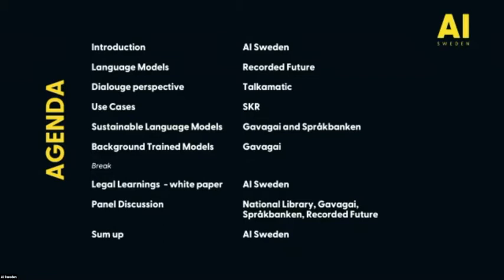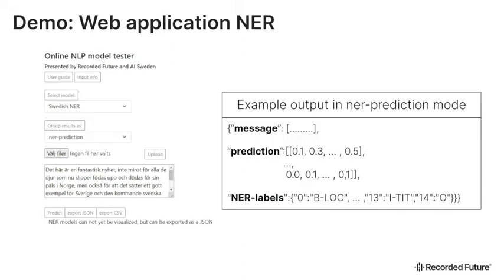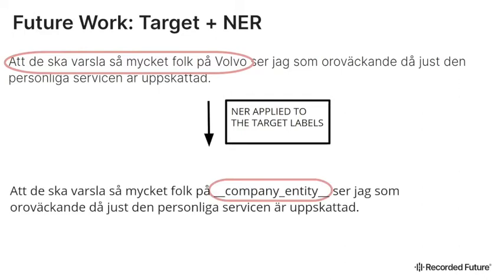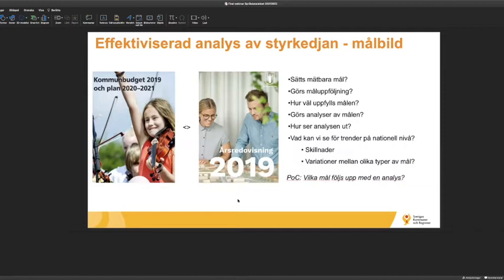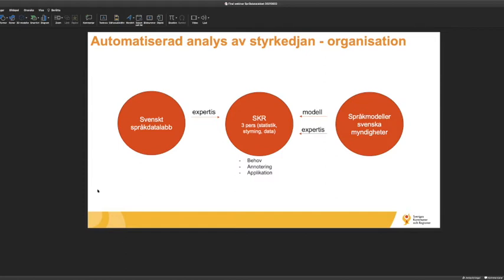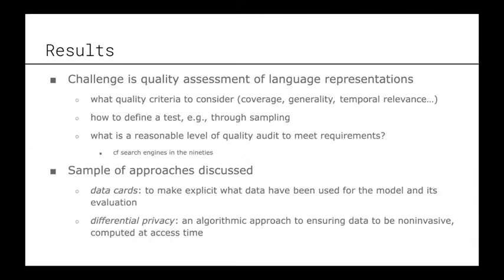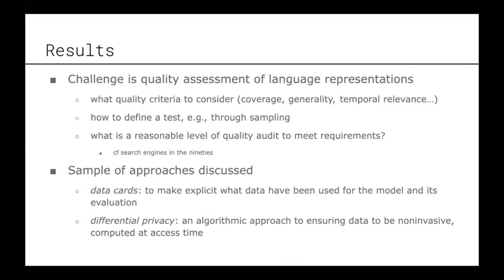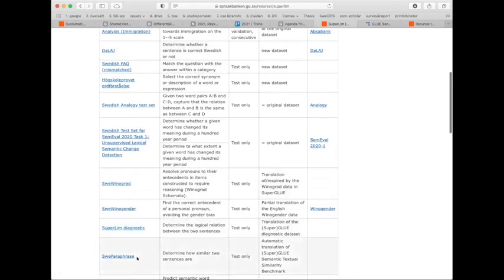Swedish Language Data Lab - Final Webinar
0:00 Introduction - AI Sweden
6:32 Language Models - Recorded Future
15:58 Dialogue perspective - Talkamatic
24:11 Use cases - SKR
40:03 Sustainable Language Models - Språkbanken & Gavagai
49:54 Legal insights when sharing data - AI Sweden
56:10 Panel discussion
1:12:30 Main learnings
1:16:55 Next steps

In this webinar, you can take part in the results of the project Swedish Language Data Lab, where AI experts, academia and the public sector in close collaboration have developed language models, use cases, and data sharing insights.

Through presentations and discussions, you'll learn more about questions such as "Where do you find Swedish text data to develop your language models?", "What legal aspects do you need to think of when working with Swedish text data?", "Where do you find ready-to-use models for your project?", as well as the future of sharing Swedish text data with open access in relation to GDPR and copyright legislation.

Host
Vanja Carlén, AI Sweden

Participating organisations
Recorded Future, Talkamatic, SKR, Språkbanken, Gavagai, National Library of Sweden